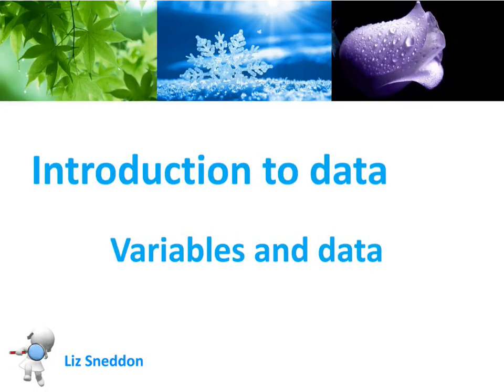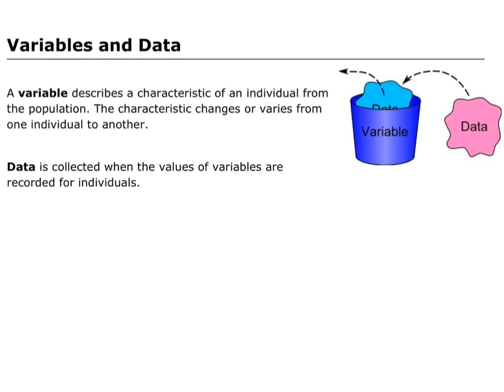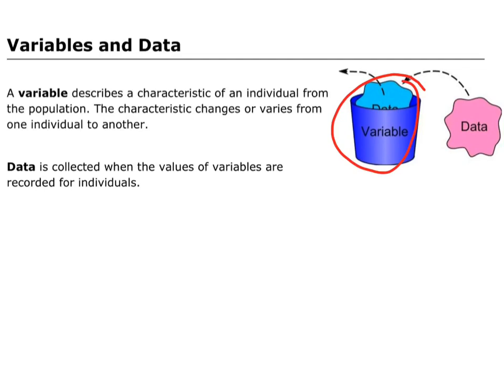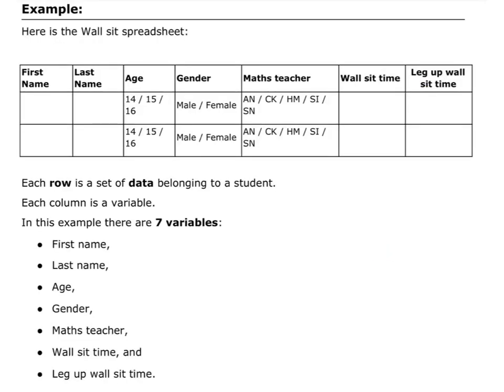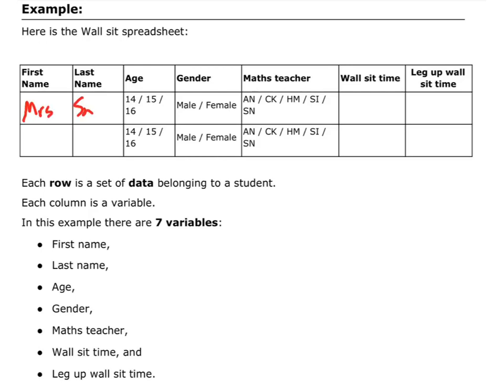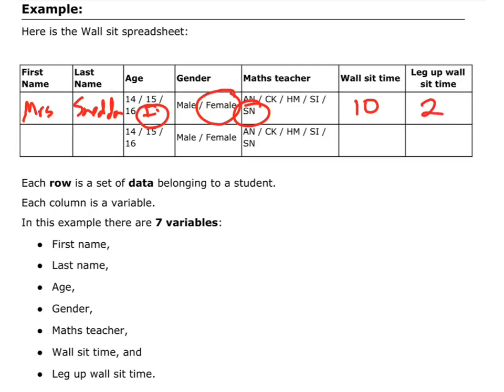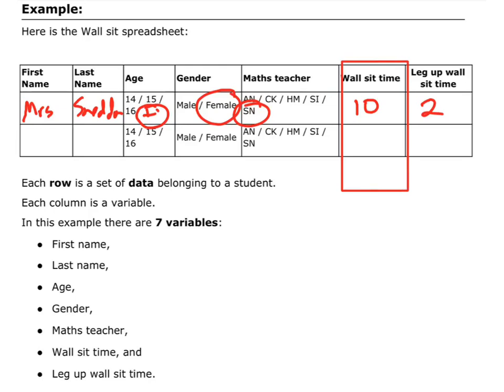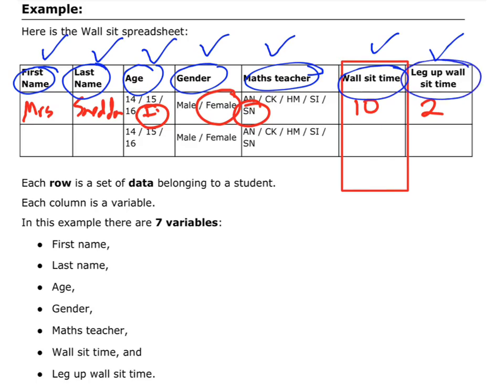variables and data